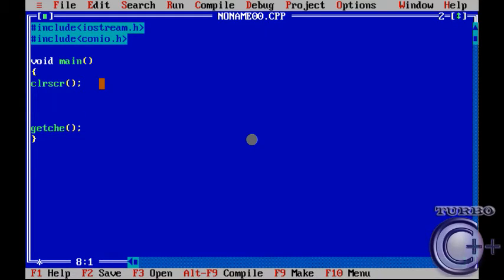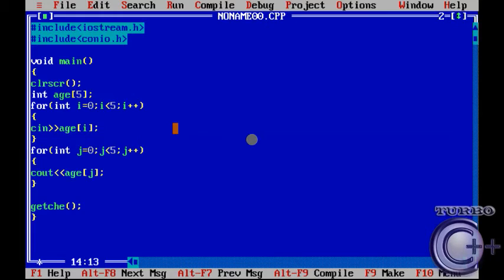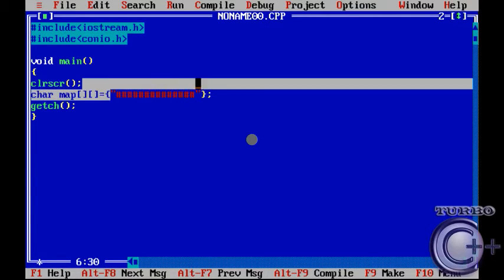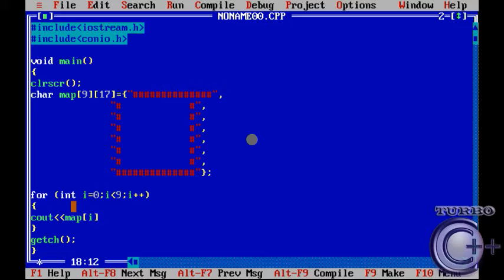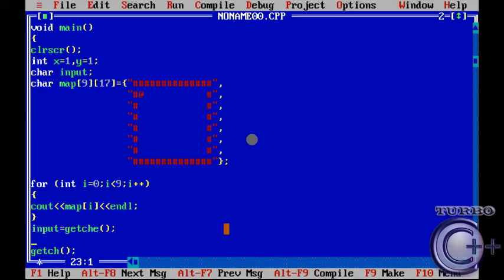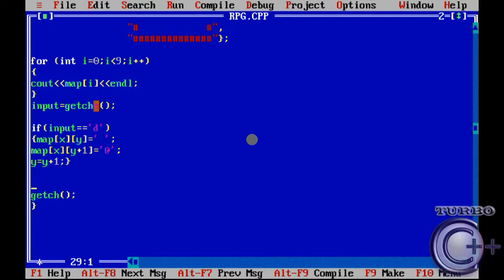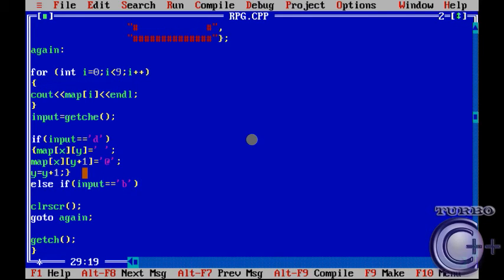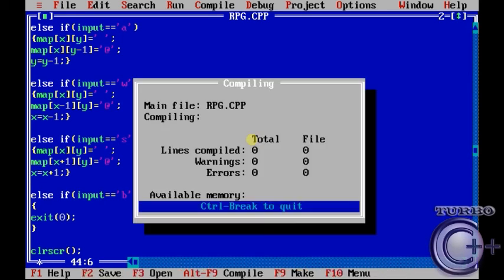Turbo c++ tutorials #4 - MAKING OWN RPG GAMES - Part 1(detailed)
The video covers the topic on How to make your own game in turbo c++ (and in this video RPG game). The video is totally informative and detailed, i am sure after watching this video you will be able to make your own game.

This channel is going to cover vast topics such as making own RPG s and even mouse programming...(For details link below)

thumbnails:
game in turbo c++
making own game
making game in turbo c++
how to make game in turbo c++
how to make rpg in turbo c++
c++ programming
turbo c++
turbo c++ software
gaming in turbo c++
making own game